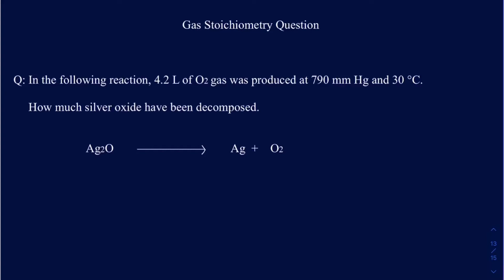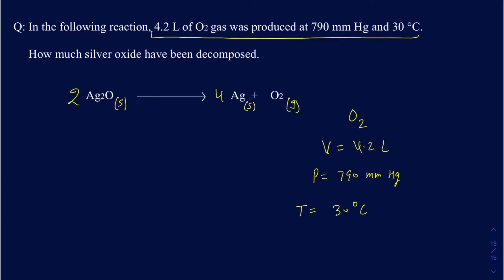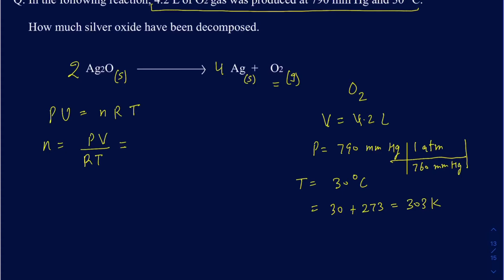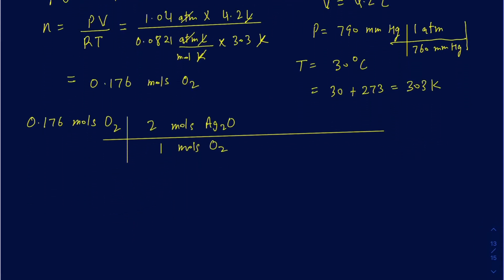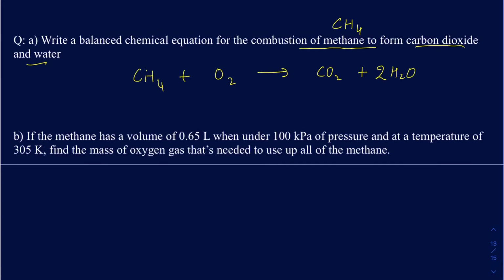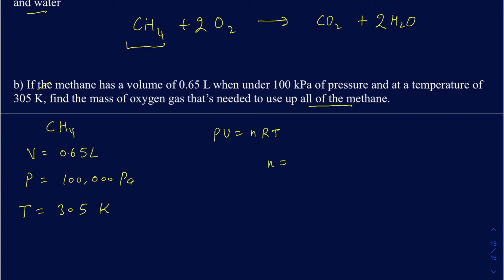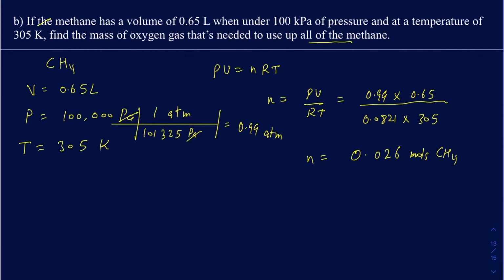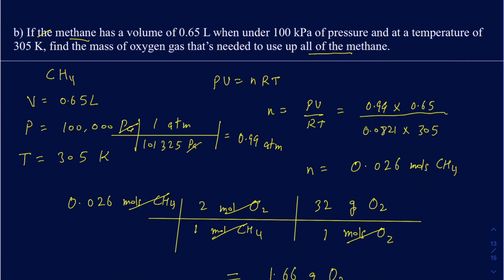How to solve Gas Stoichiometry questions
Solving gas Stoichiometry problems using ideal gas equation